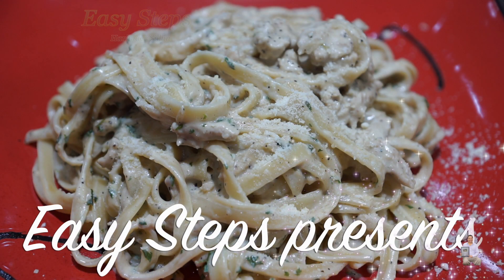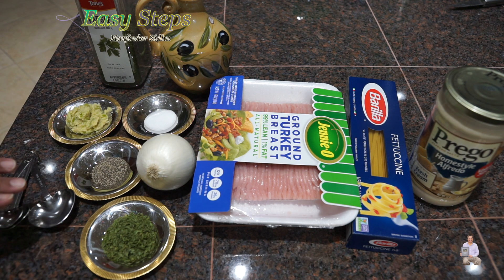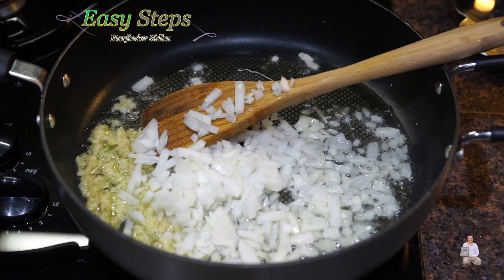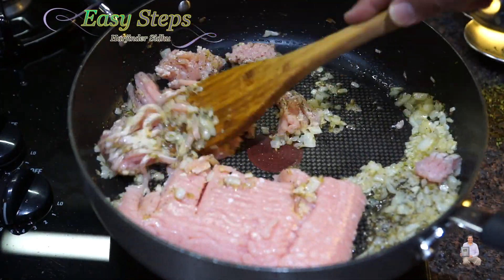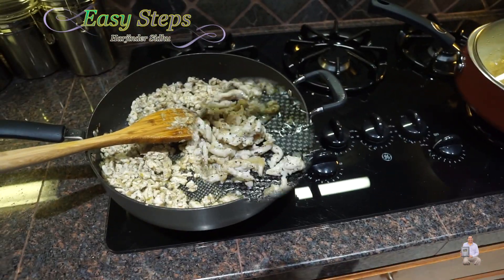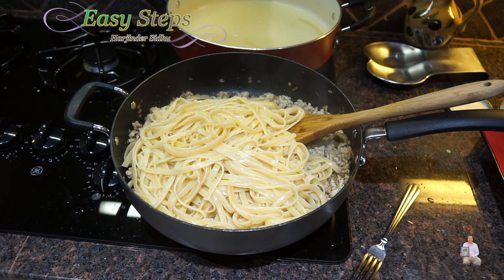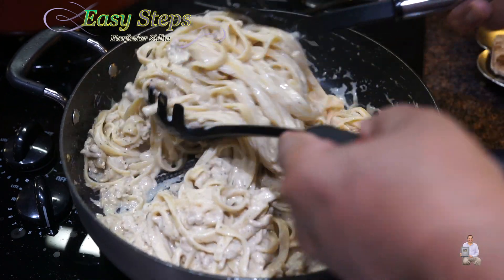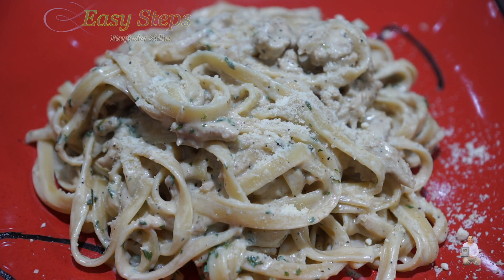Fettuccine Alfredo Sauce Recipe | Ground Turkey with Pasta Recipe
Quick and Easy Fettuccine Alfredo Sauce Recipe | Fettuccine with Keema Recipe | Turkey Fettuccine Recipe | Ground Turkey with Fettuccine Pasta

Ingredients List:
1= Box Fettuccine
1= lbs. Ground Turkey
1= Jar Alfredo Sauce
1= White Onion
2= Tbsp. Olive Oil
1= Tbsp. Parsley Flakes

1= Tbsp. Make paste or use as is:
Serrano Chili

1= Tsp Salt to taste
1= Tsp Black Pepper